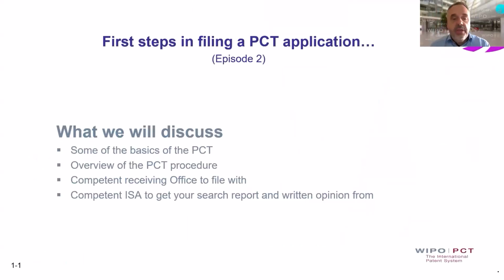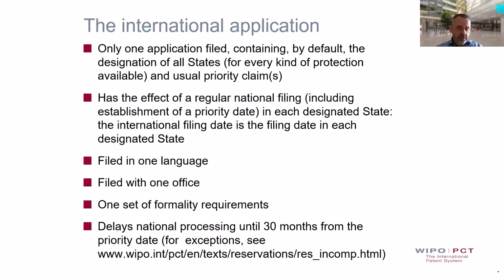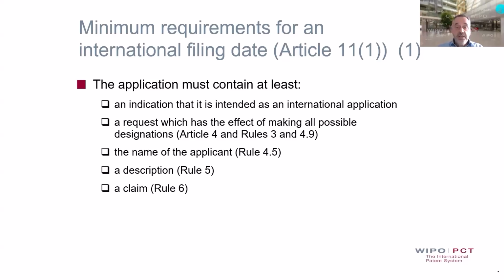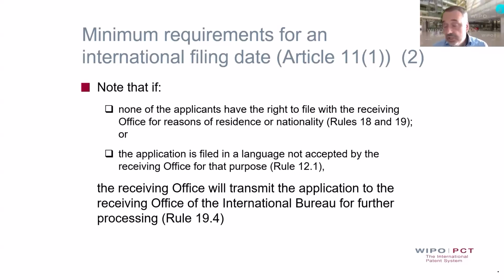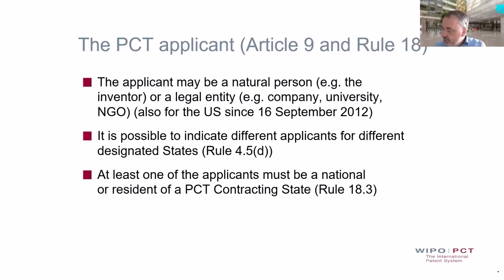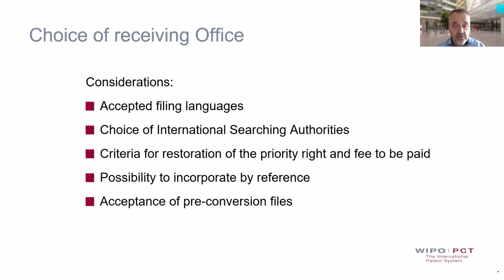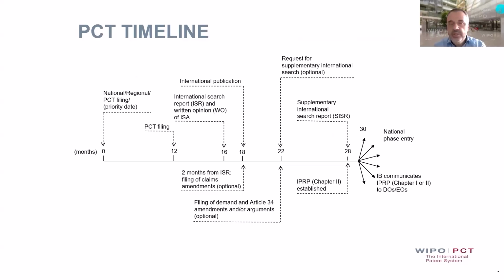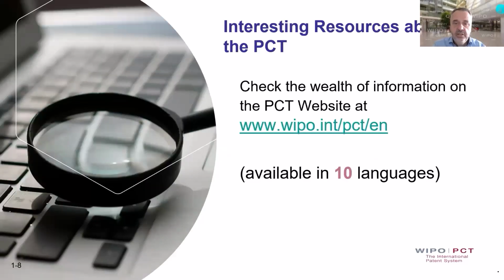First Steps in Filing a PCT Application (Episode 2 of PCT Basics) | Protecting Inventions Abroad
Filing a PCT application involves more decisions than most people expect. Knowing what's actually required – and what can wait – helps you file with confidence.

In this second episode of WIPO's "PCT Basics" webinar series, we cover the essentials of the PCT filing process: from the minimum requirements to secure an international filing date, to who qualifies as an applicant and where to file.

🎯 What you'll learn:
• The minimum requirements to obtain an international filing date – and what the PCT does not require
• Who qualifies as a PCT applicant, including the nationality and residency rules
• Where to file: your national office, the International Bureau, or a regional office
• How the choice of receiving office determines which international searching authorities are available to you

👤 Presenter:
Matthias Reischle-Park, Deputy Director, PCT Legal and User Relations Division, WIPO

ℹ️ About the “PCT Basics” webinar series:
PCT Basics is a seven-part webinar series designed to guide inventors, SMEs and start-ups, as well as paralegals and patent professionals who are new to international patent practice, through the Patent Cooperation Treaty – from foundational concepts to practical guidance on preparing and managing PCT applications.